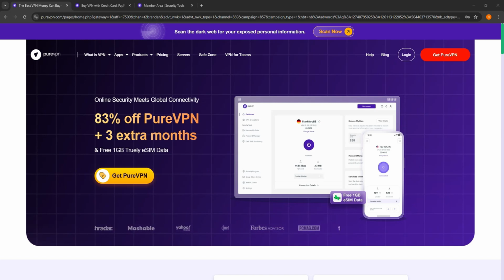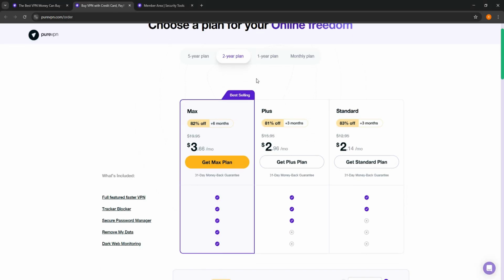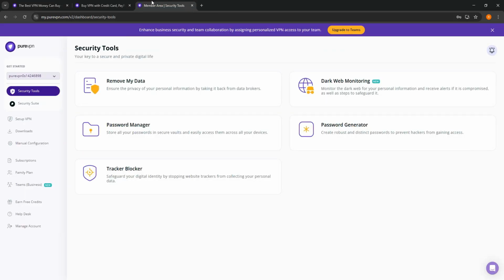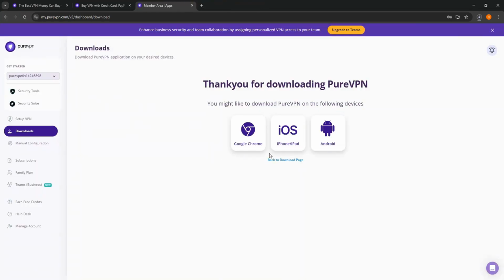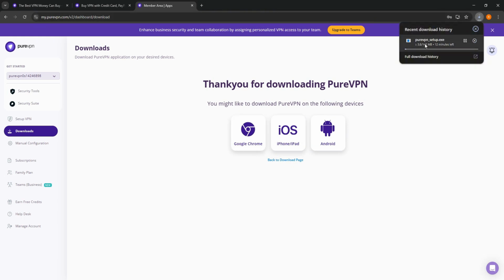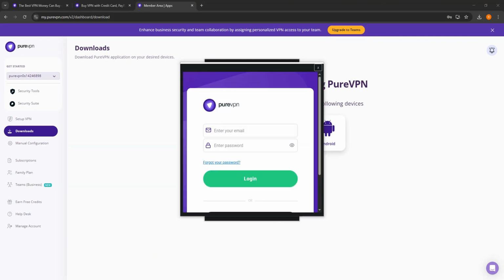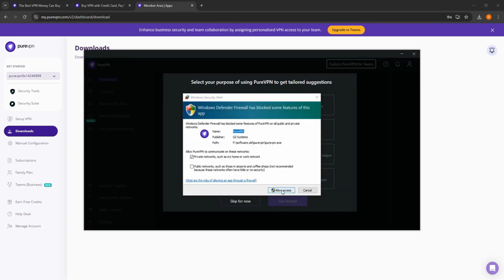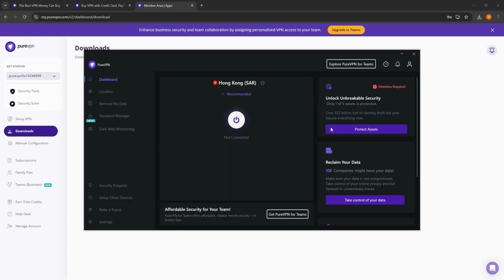How to Setup a VPN Windows 11 (QUICK GUIDE)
Here's a guide on How to Setup a VPN Windows 11.